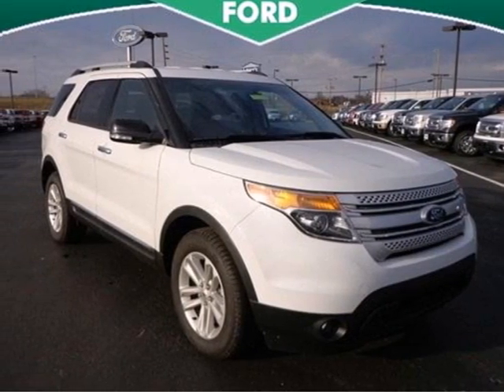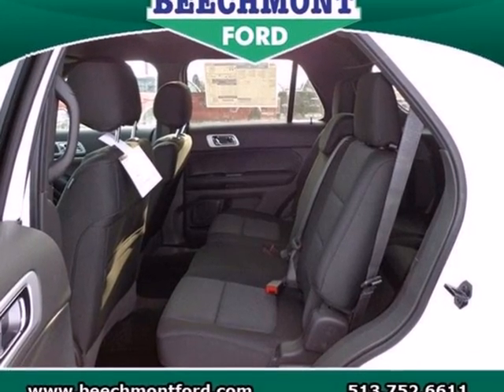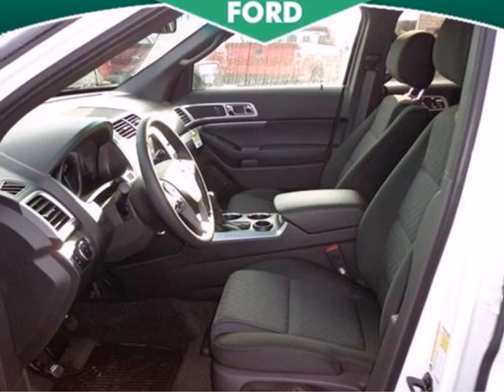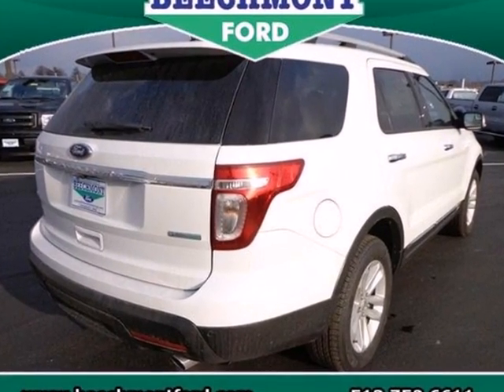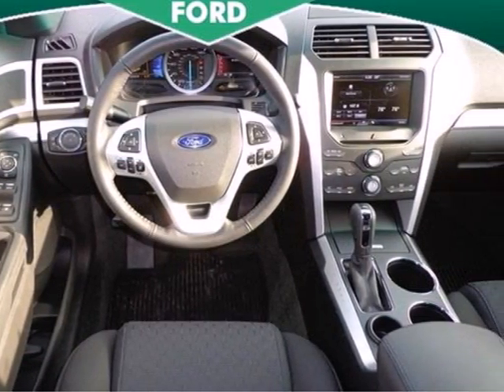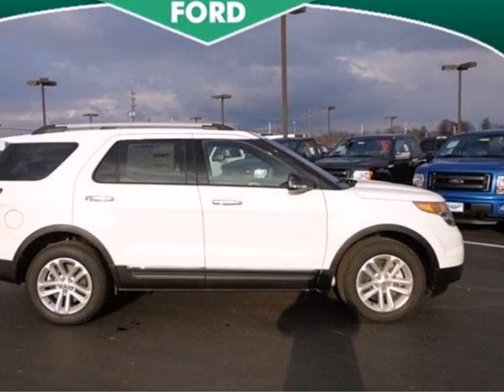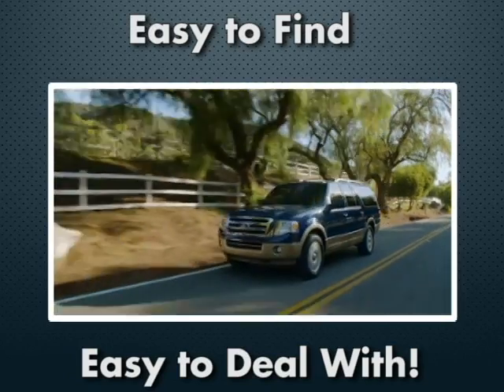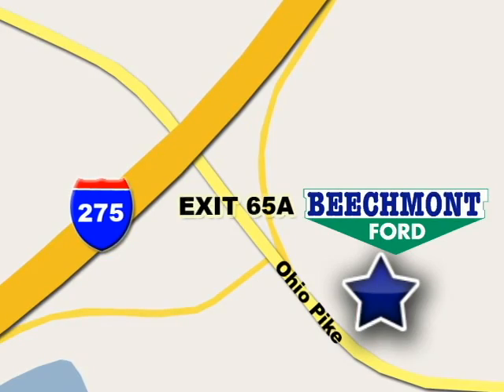2013 Ford Explorer Cincinnati Dayton, OH T13-2143 - SOLD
Year: 2013
Make: Ford
Model: Explorer
Trim: XLT
Engine: 4 Cyl. 2.0L
Transmission: Automatic
Interior: Charcoal black
Stock #: T13-2143

Address:
600 Ohio Pike